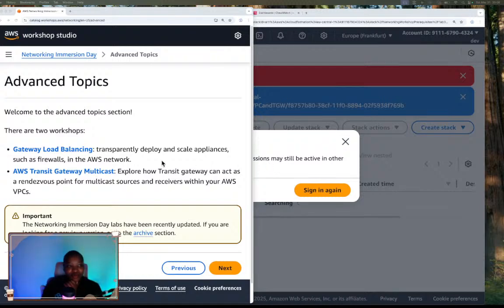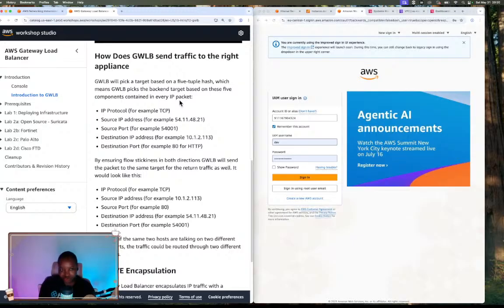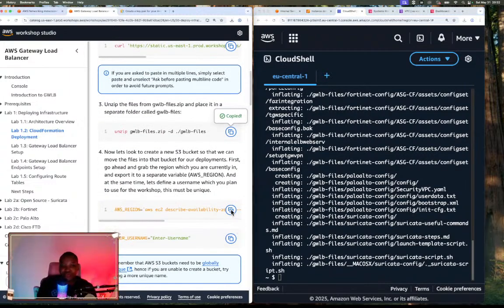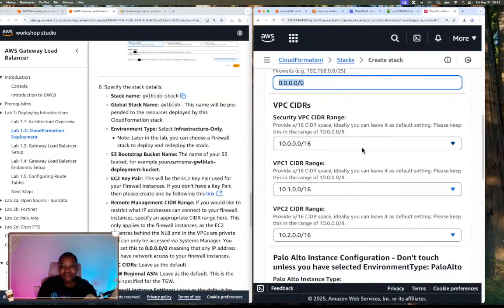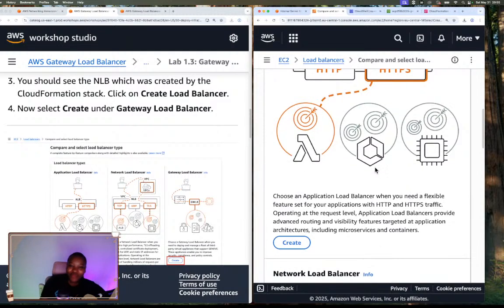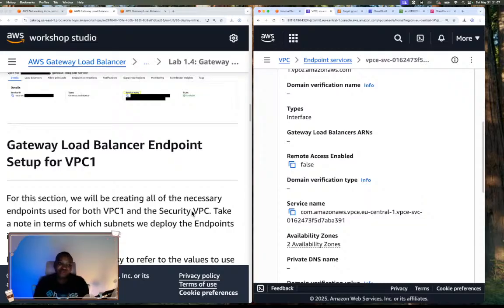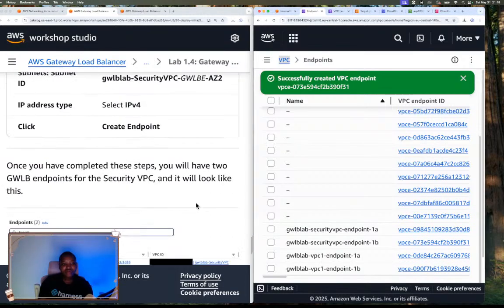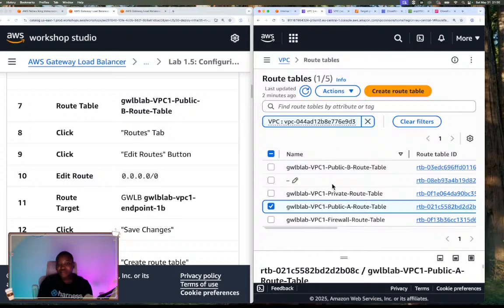AWS Cloud Path: AWS Networking Workshop Part 6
🚀 Welcome to Week 16 of the AWS Cloud Path: AWS Networking Workshop Part 6

We are continuing with this AWS workshop It covers the full spectrum of AWS Networking, from the basics of VPC and Subnets to the advanced configurations with Transit Gateway and VPN, including security and monitoring examples